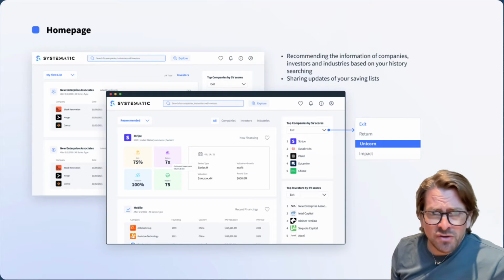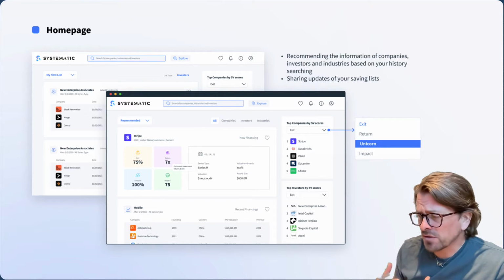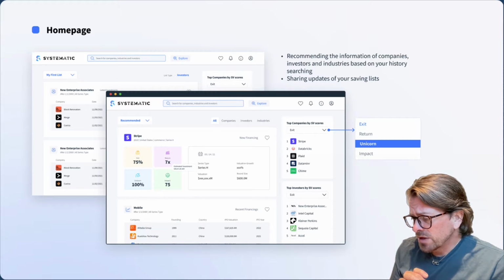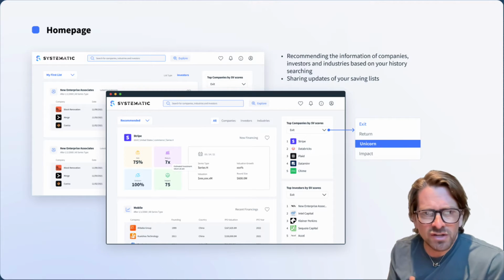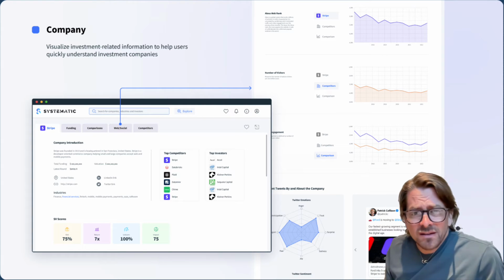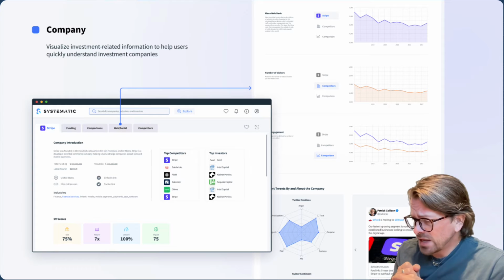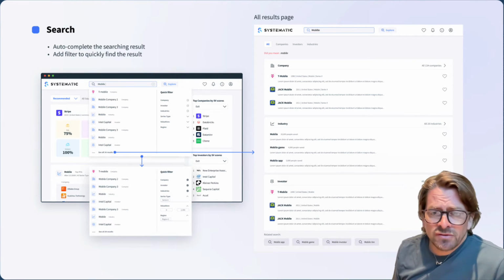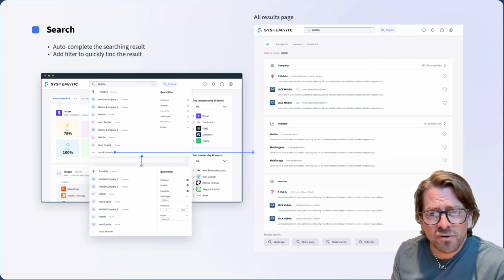Designing a data portal for the venture capital industry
Here's a design review of a recent project for a startup that's building an AI-powered data portal for the venture capital industry. Quite the challenge to provide quick & easy access to such a large and complex data set while also allowing users to dig deep. But that was the brief!